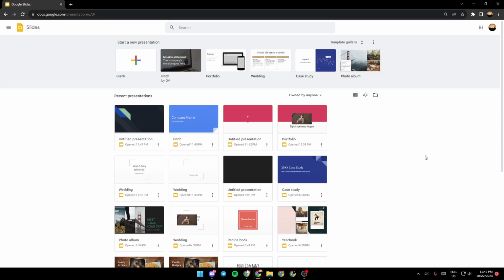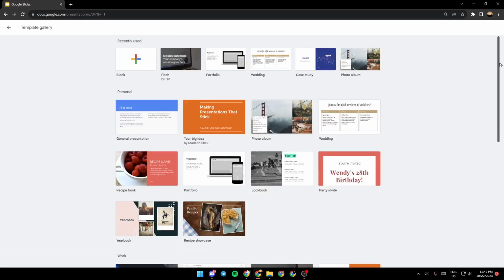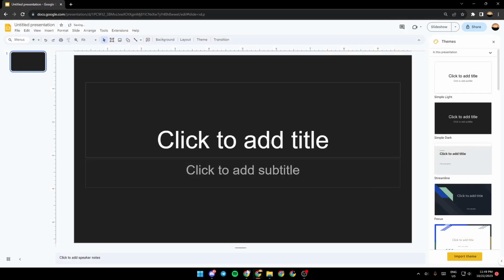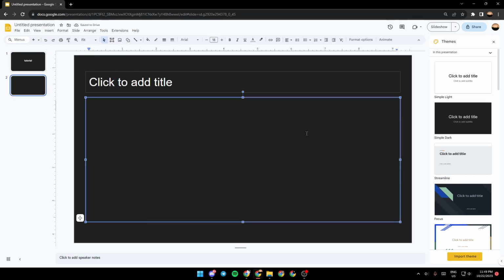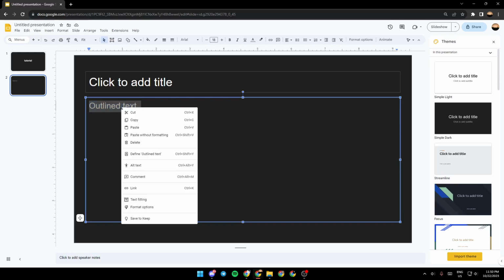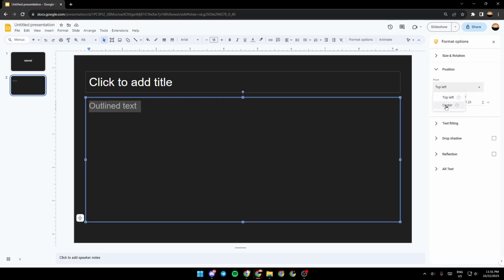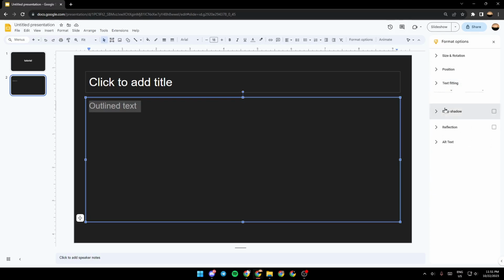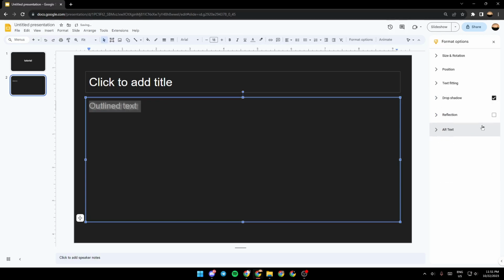How To Outline Letters In Google Slides Tutorial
Today we talk about outline letters in google slides,google slides tutorial,google slides,how to outline letters in google slides